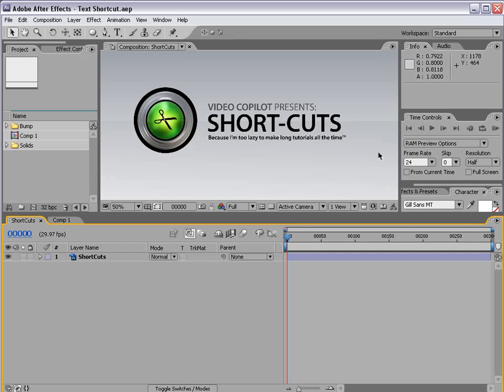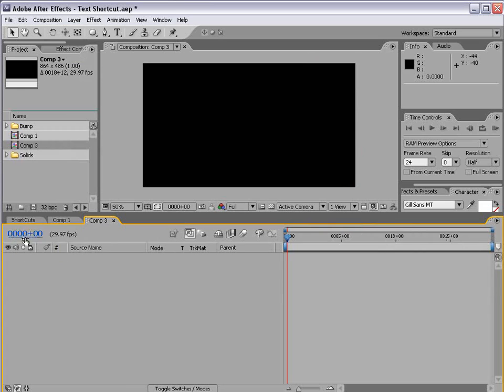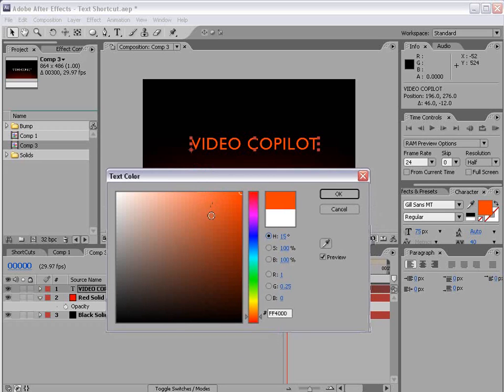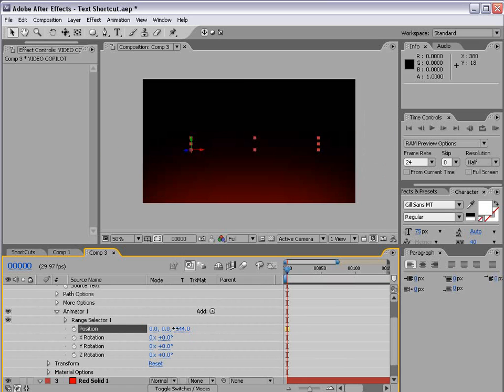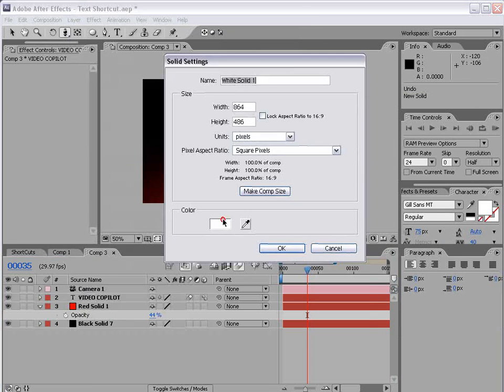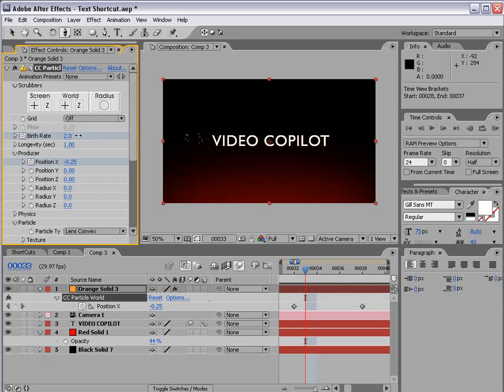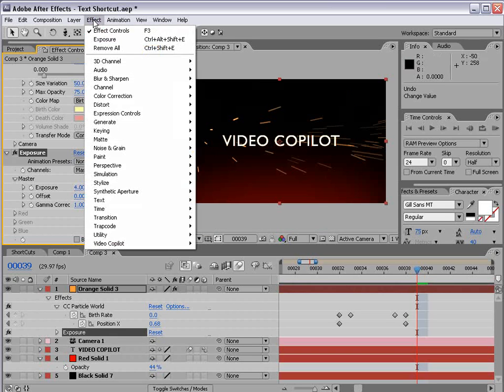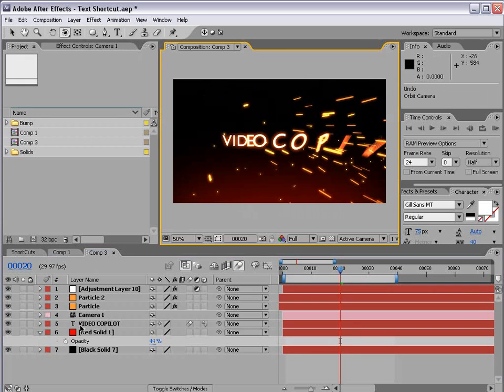66 - 3D Sparks Title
Create and animate Per-Character Text in 32bpc
Create Sparks with CC Particle world in 3D